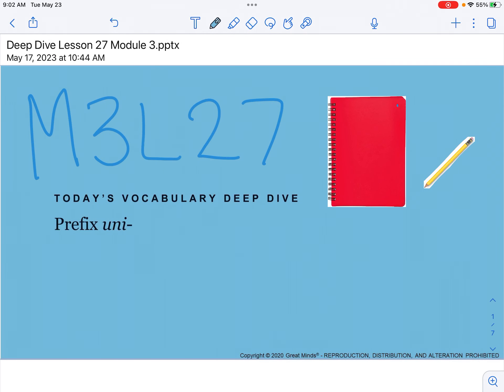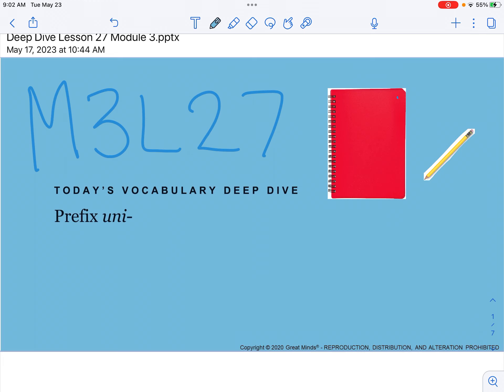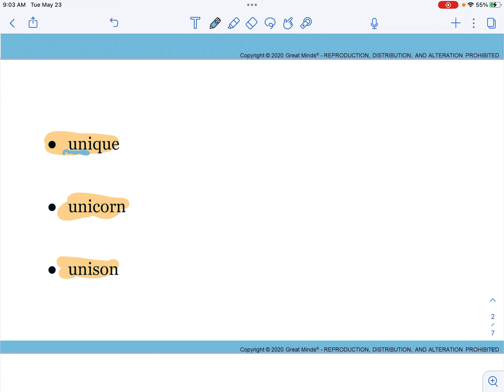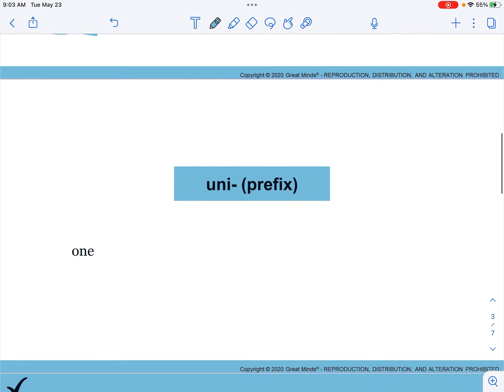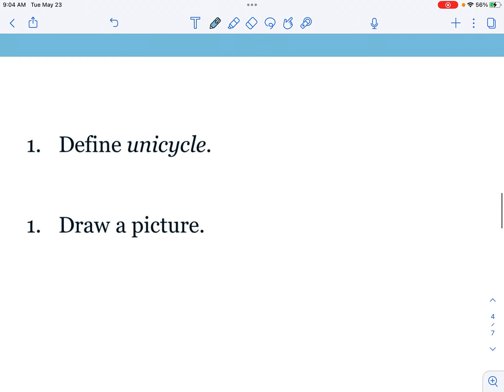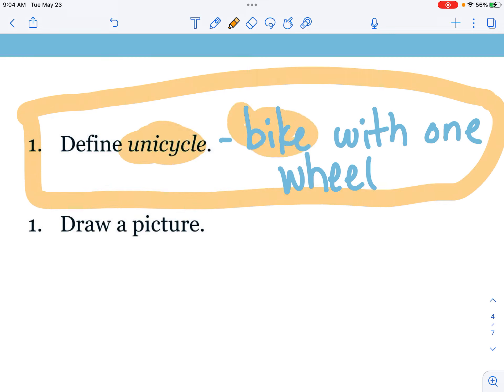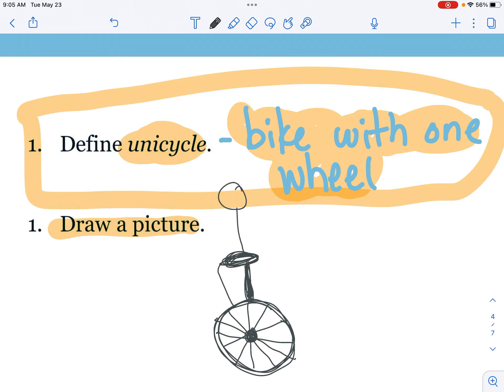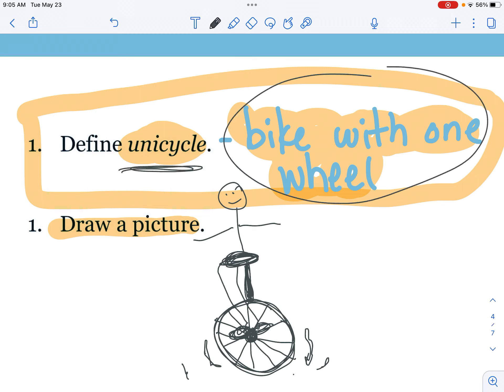Deep Dive Module 3 Lesson 27